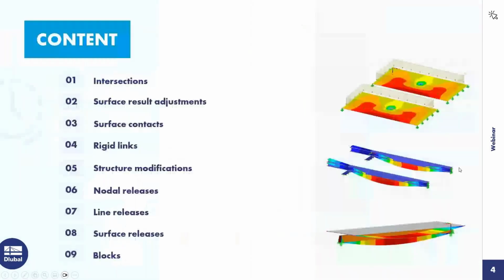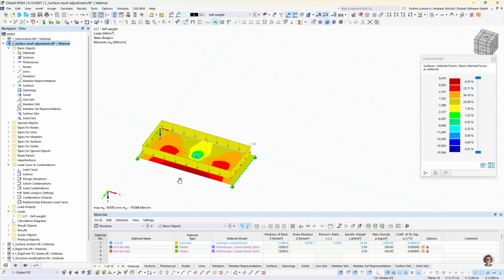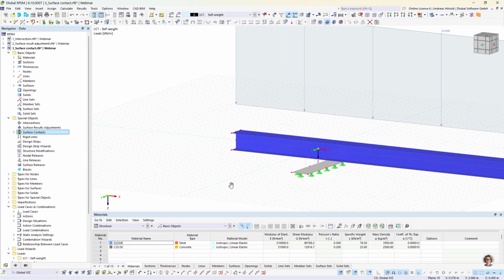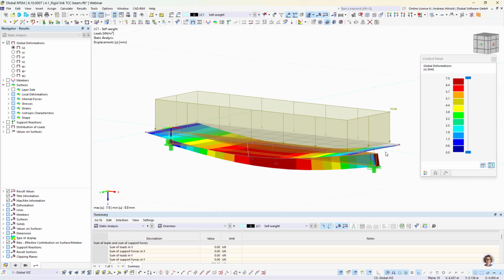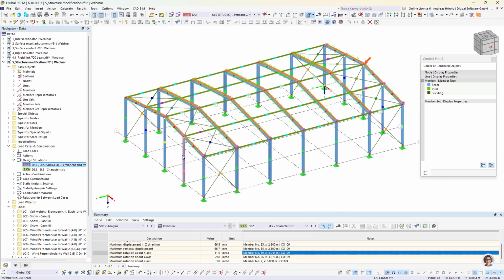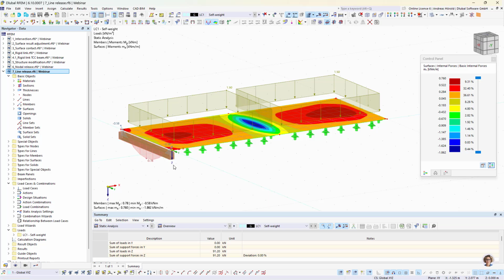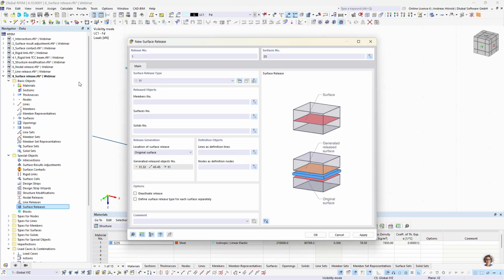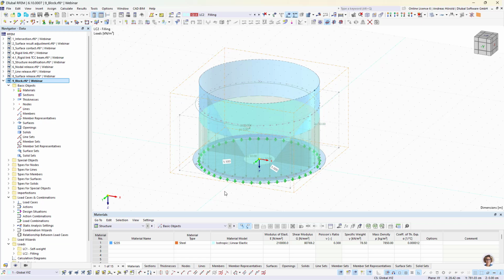[EN] Seminário web, | Nove funções especiais do RFEM 6 que deve conhecer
Neste seminário web, mostramos-lhe 9 funções especiais no RFEM 6 que deve conhecer.

Cronologia:
00:00 Introdução
02:30 Intersecções
06:30 Ajustes de resultados de superfície
12:25 Contactos de superfícies
17:05 Ligações rígidas
22:40 Modificações de estruturas
29:55 Libertações de nós
32:55 Libertações de linhas
37:30 Libertações de superfície
42:35 Blocos